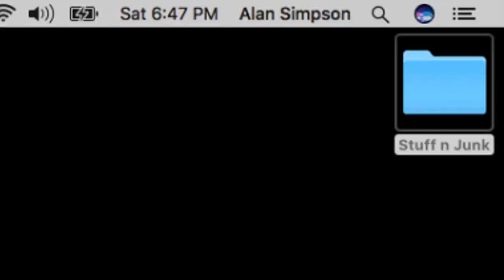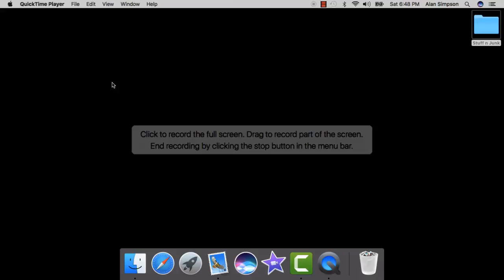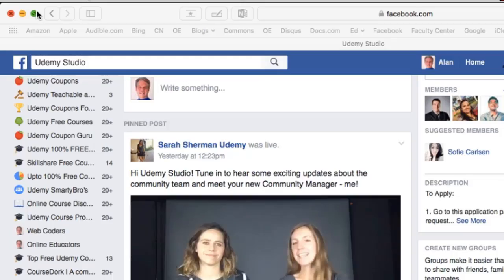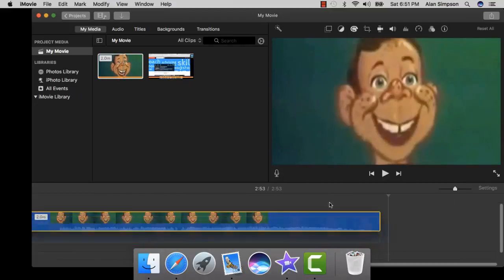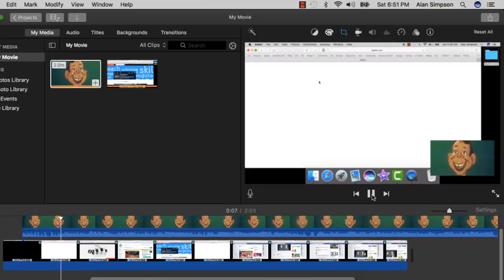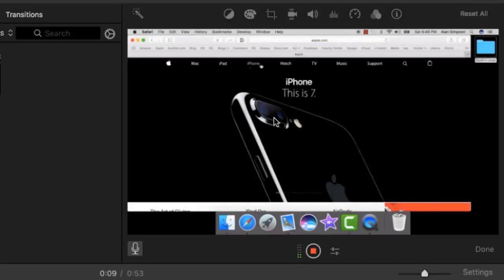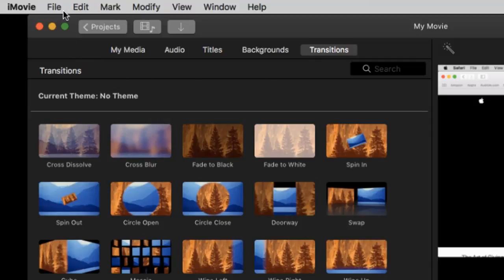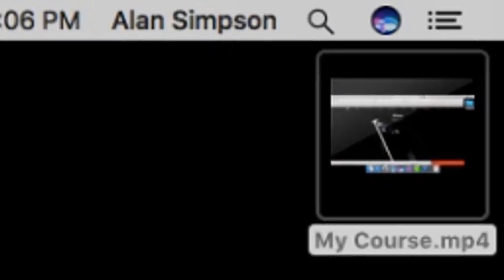Record your Mac Screen for Free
On a Mac, you can record the screen for free without buying ScreenFlow or Camtasia. As this video shows, you can use QuickTime to record the screen, and iMovie for the editing.